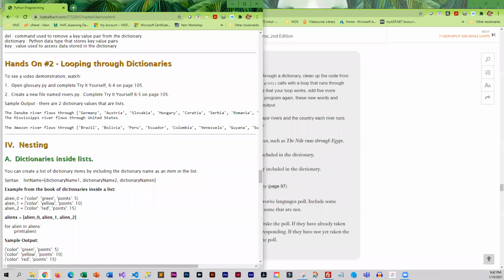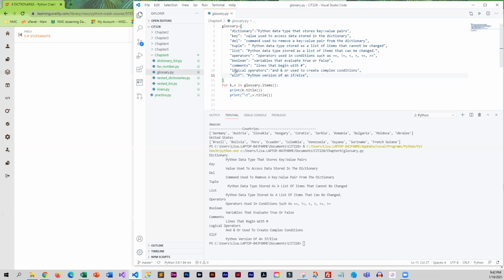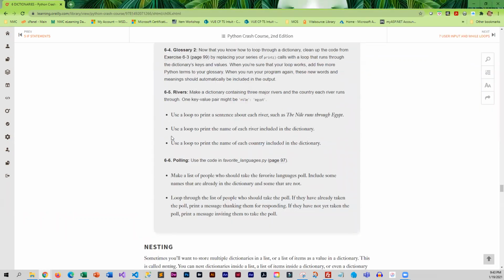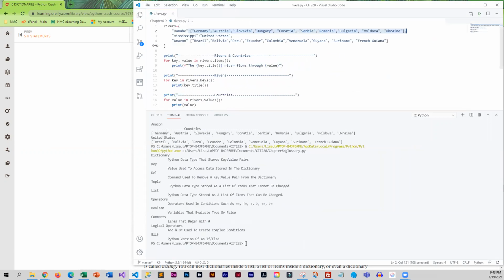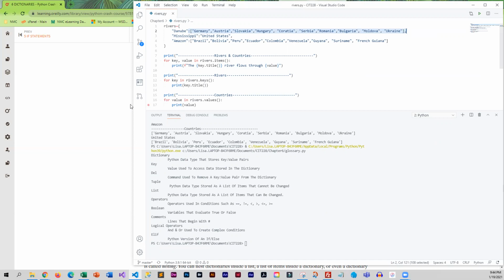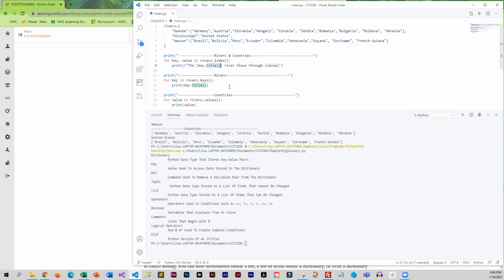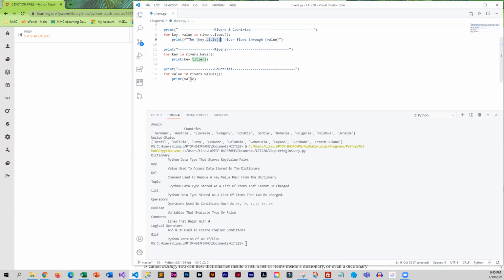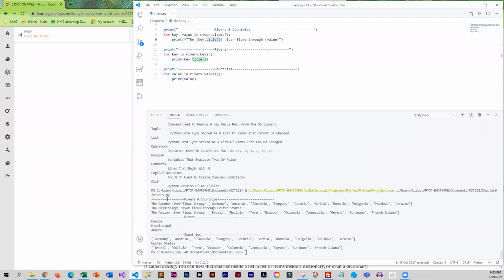HandsOn2 Looping through Dictionaries